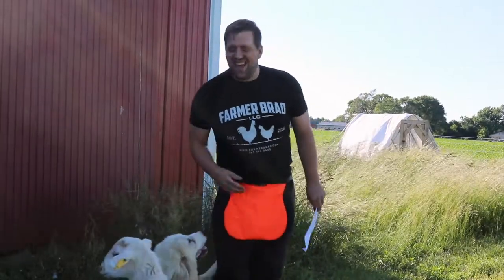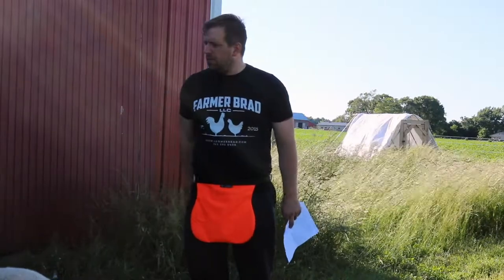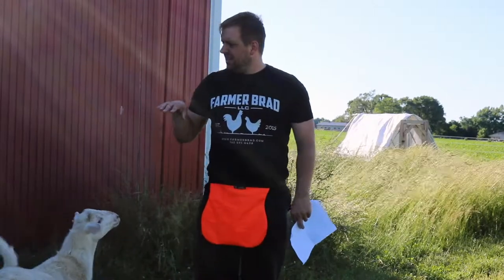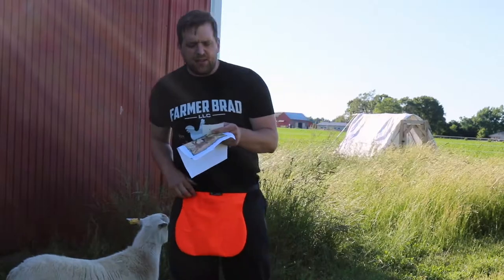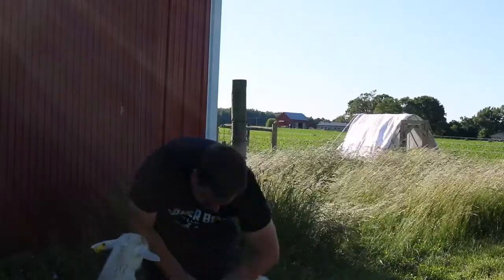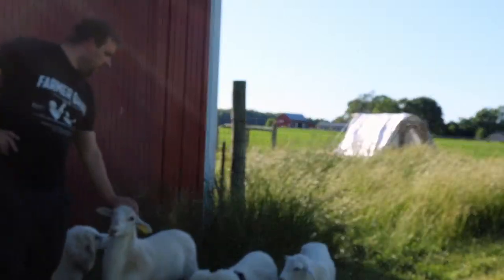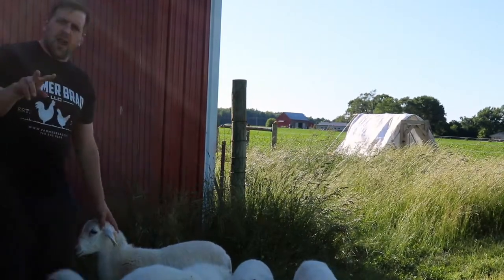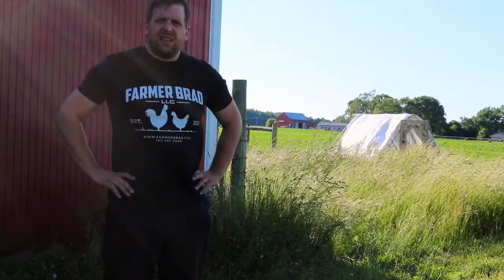What is an ANTI-MATING Apron?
The House of Bacchus Pet Supplies

Do you have siblings or closely related sheep in your flock. Then put on this anti-mating apron on your rams to be in control of who breeds with whom

I ordered this for my rams to help grow my flock to keep 4 acres of grass down.